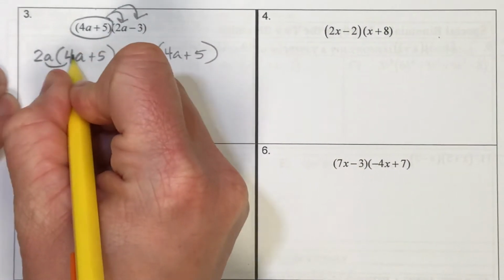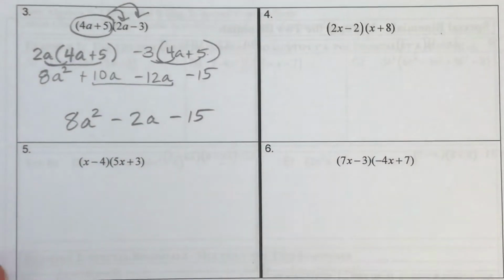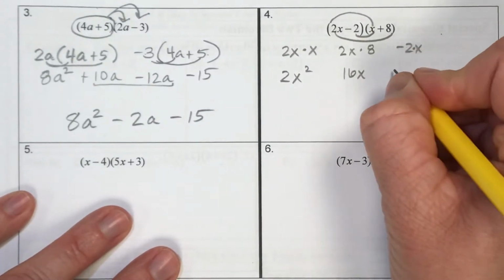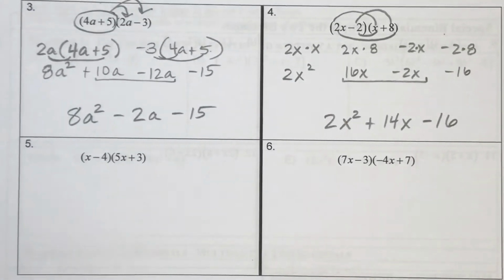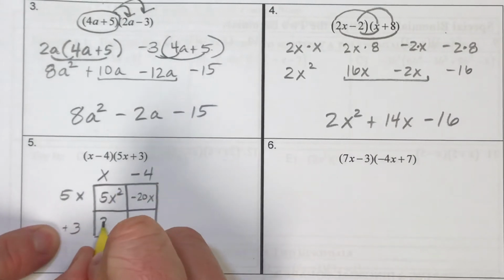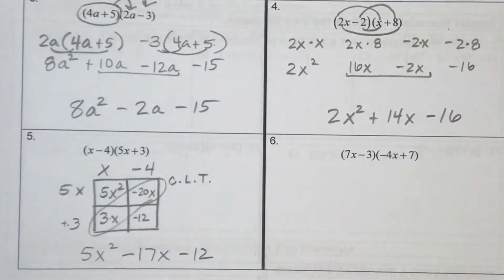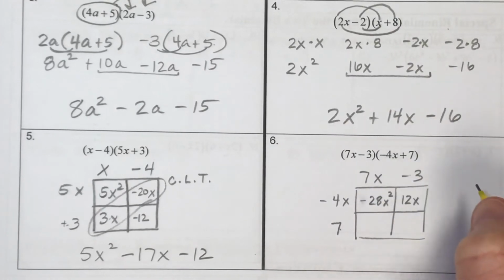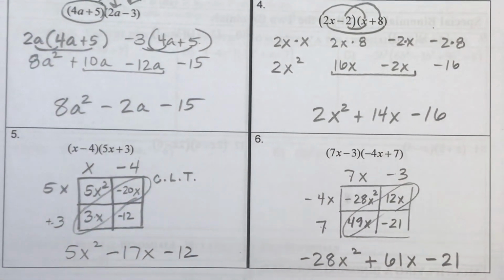Multiplying Polynomials - mix of methods